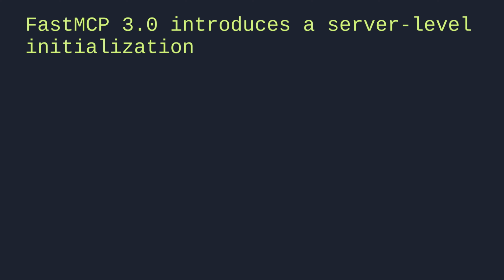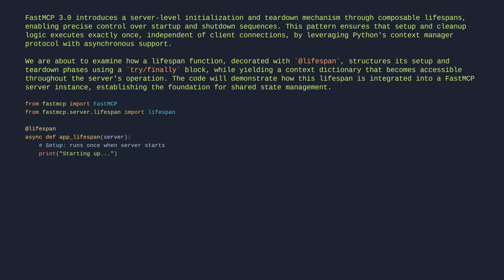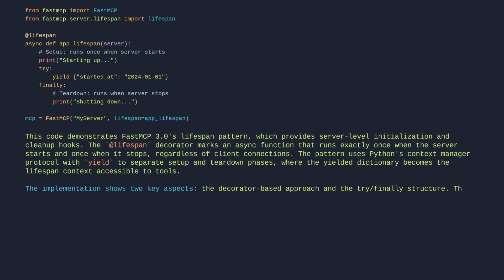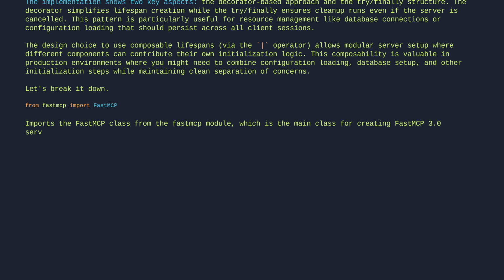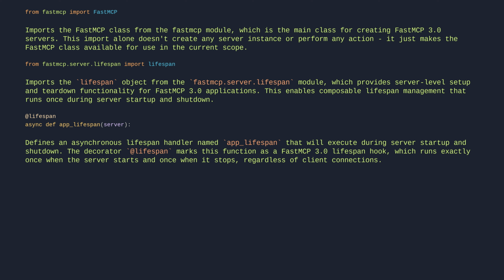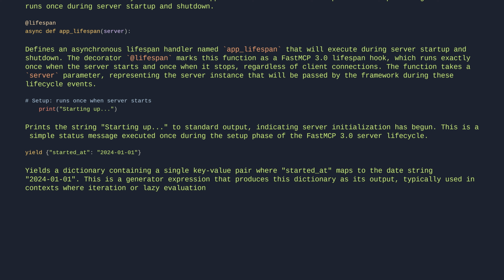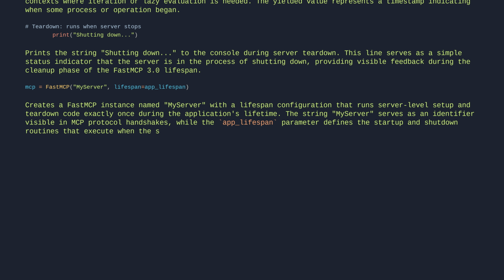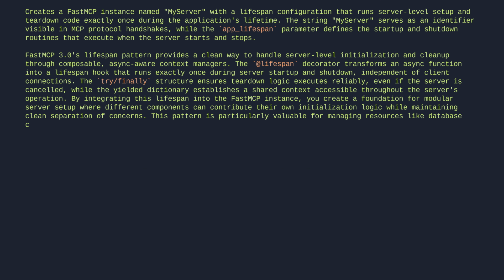FastMCP Lifespan Context Management - Part 1/6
Learn how FastMCP 3.0 implements server-level initialization and teardown using composable lifespans. This tutorial covers the @lifespan decorator, async context managers, and shared state management patterns.

Zen Koan Explanation:
The `@lifespan` decorator wraps an async generator that yields a context dictionary, which becomes available to the server before the decorator's setup code fully executes—mirroring the koan's theme of a "silent promise" that precedes its own creation. This pattern ensures the server initializes with the yielded context (like "started_at") immediately, while the surrounding `try/finally` block guarantees cleanup runs later, embodying the paradox of preparation and execution being intertwined yet distinct.